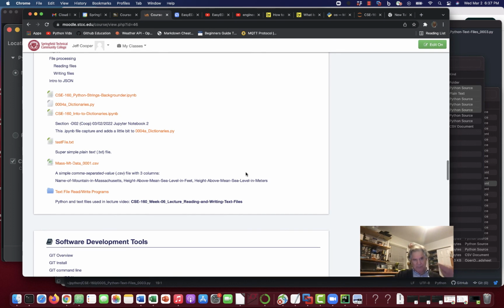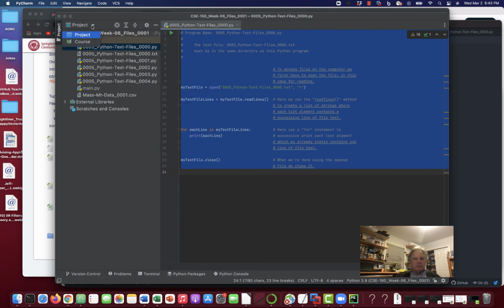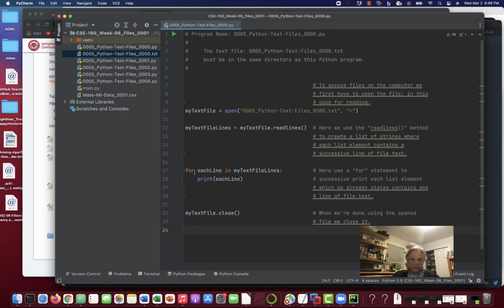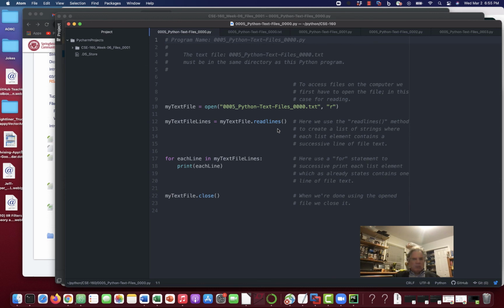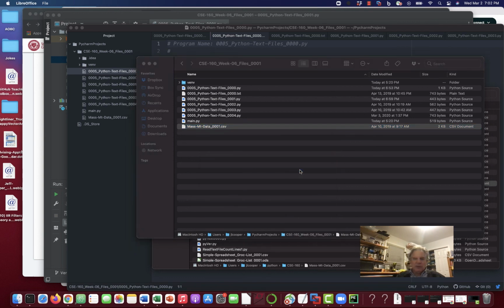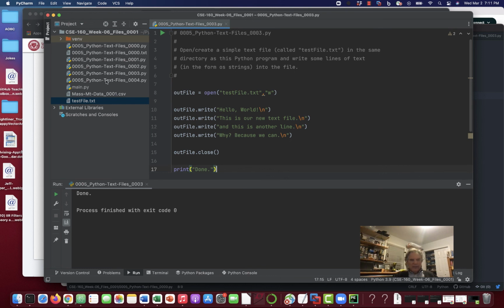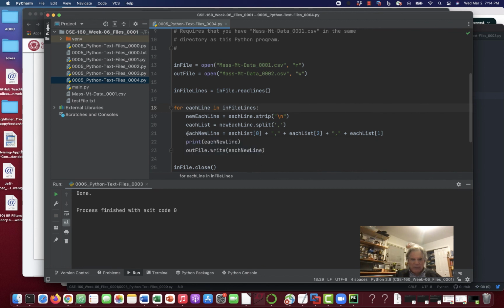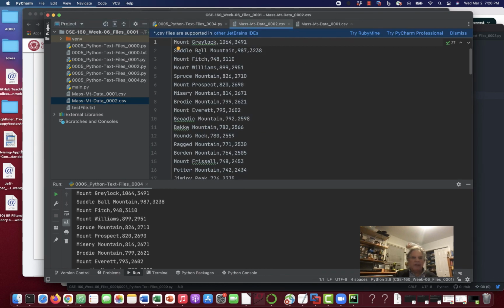CSE 160 Week 06 Lecture Reading and Writing Text Files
Opening, Reading, Writing, and Closing plain text files (including .csv files) in Python